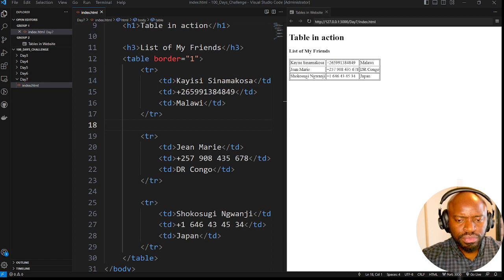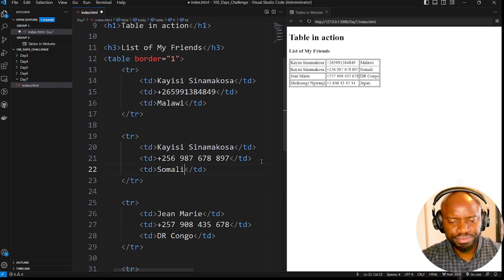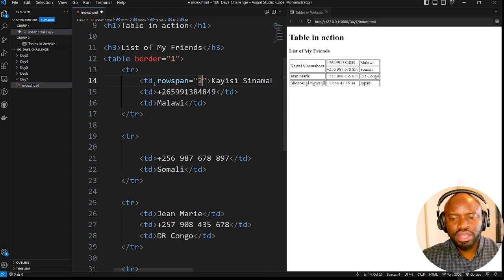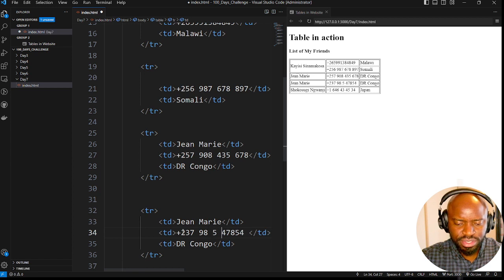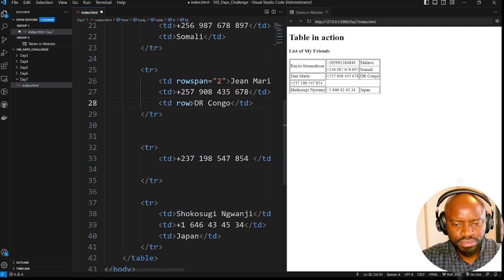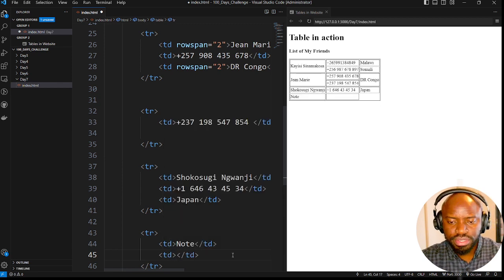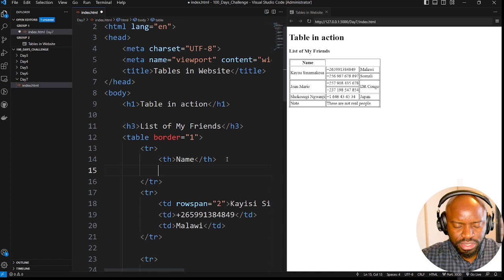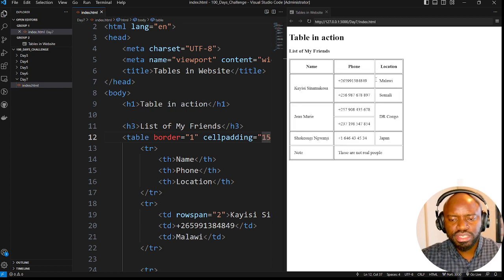7:B Days of 100 Days of Web Development - Table Elements: TH, ROWSPAN, COLSPAN, cellpadding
When designing a table, it is important to understand the different elements that make up the table structure. One of the key elements is the TH tag, which stands for table header. This tag is used to define the headers of each column or row in the table, making it easier for users to understand the data being presented.

Another important element to consider is the ROWSPAN attribute. This attribute allows you to merge multiple rows together, creating a single cell that spans across multiple rows. This is particularly useful when you have data that needs to be grouped together or when you want to create a visual hierarchy in your table.

Similarly, the COLSPAN attribute allows you to merge multiple columns together, creating a single cell that spans across multiple columns. This can be useful when you have data that needs to be combined into one cell or when you want to create a more complex layout for your table.

Finally, the CELLPADDING attribute allows you to define the amount of space between the content of each cell and the border of the cell. This can help to improve the overall readability and appearance of your table, making it easier for users to read and understand the data being presented.